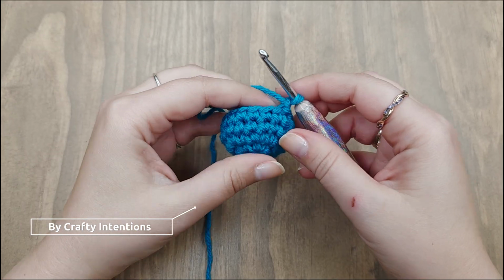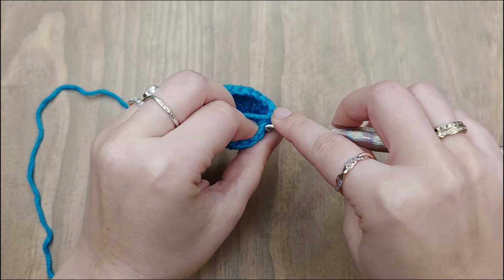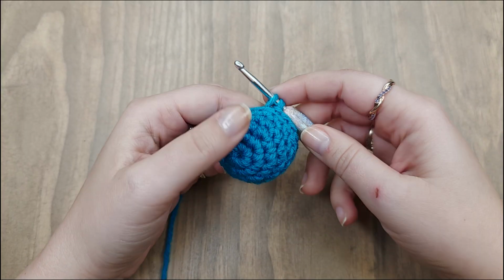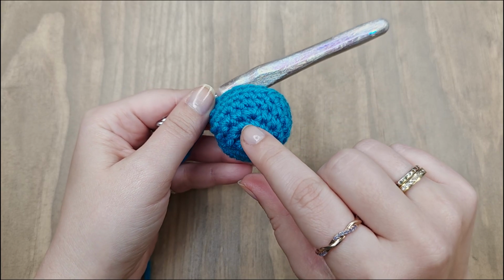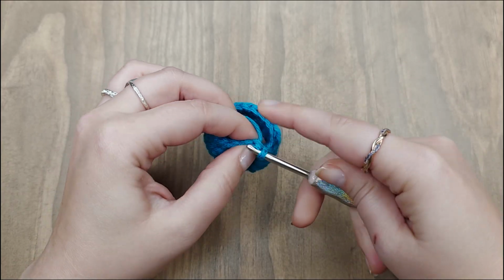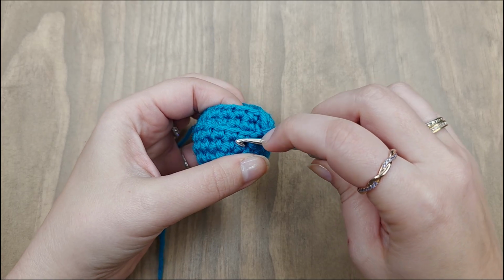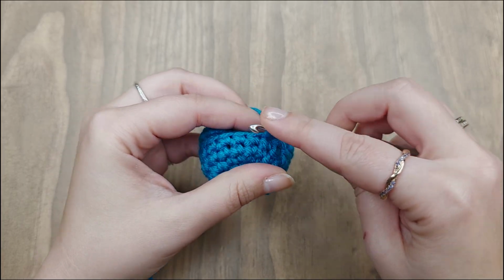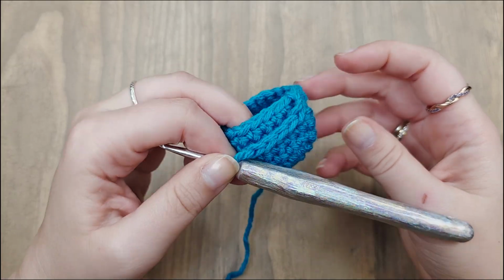How to: Work into a Leftover BLO or FLO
In this tutorial, I’ll show you how to work into a leftover Back Loop Only (BLO) or Front Loop Only (FLO). This is a technique I use quite a lot in my patterns, so it’s a super handy skill to have in your crochet toolbox!